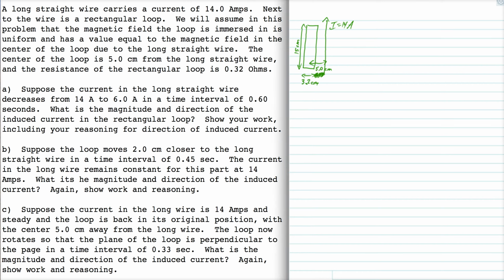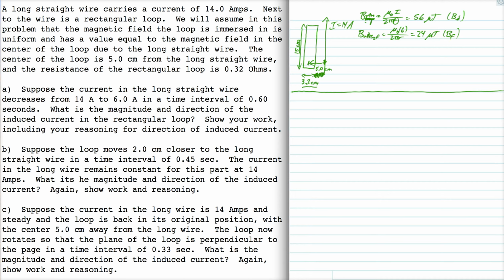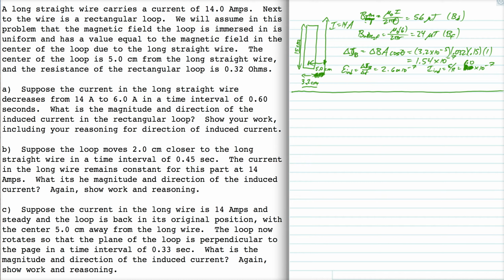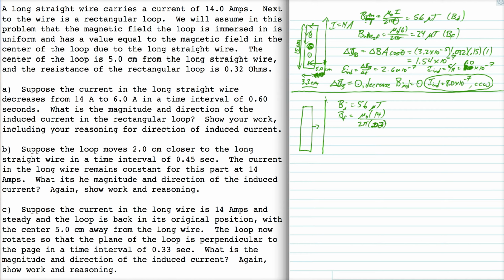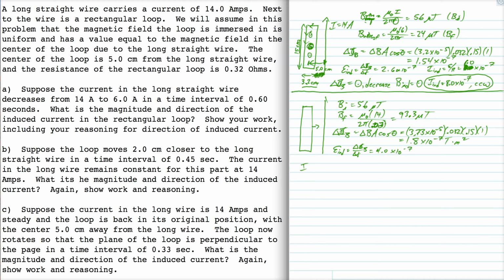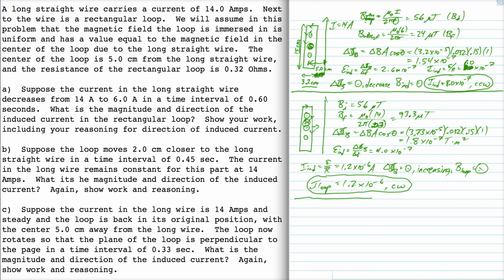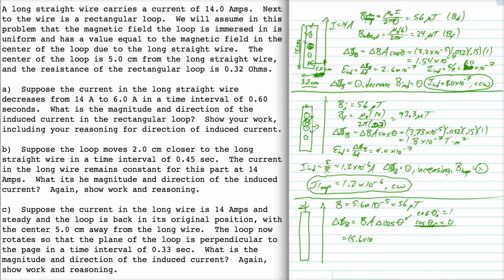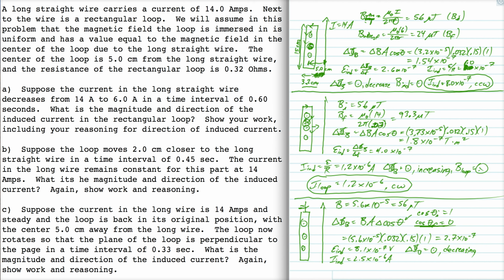Physics 10164 - Spring 2014 - Exam 3D, Problem #1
For this problem, a rectangular loop is located in the vicinity of a current-carrying long straight wire.  The magnetic flux through the loop is changed in three different ways (changing the current in the long wire, moving the loop closer to the long wire and rotating the loop), and you have to calculate the magnitude and direction of the resulting induced current.